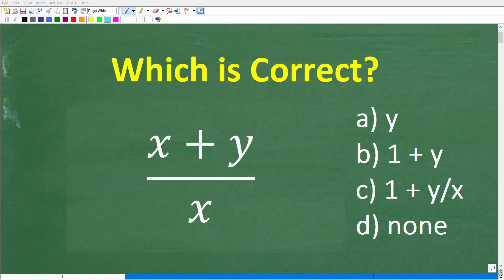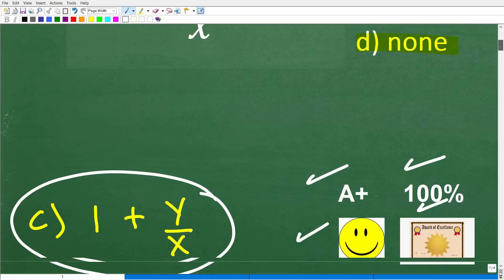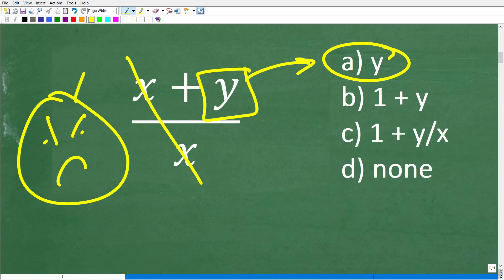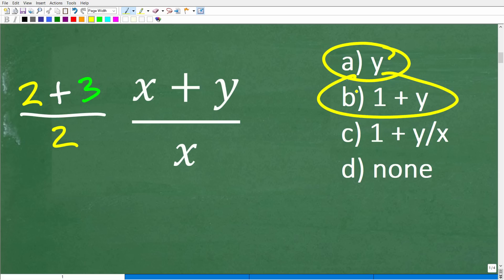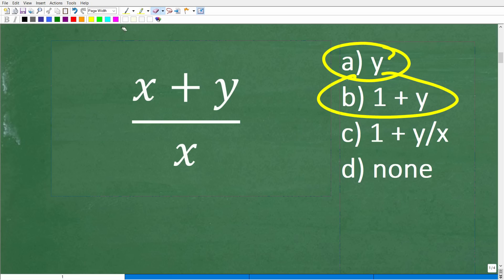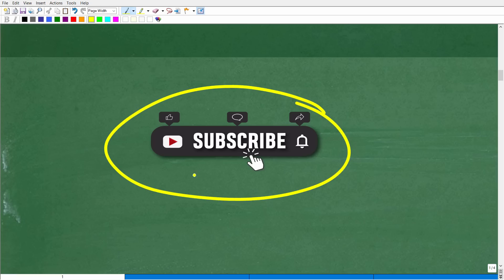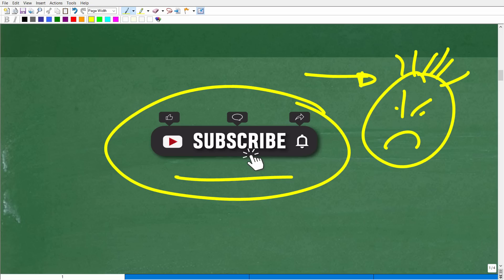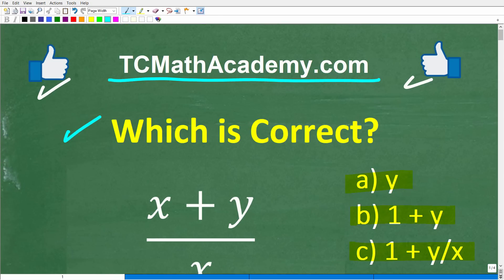x + y over y = ? A BASIC Math concept MANY will get WRONG!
Common math mistakes with fractions and rational expressions.

• HOMESCHOOL MATH
• COLLEGE MATH